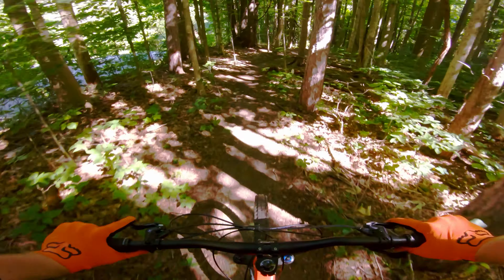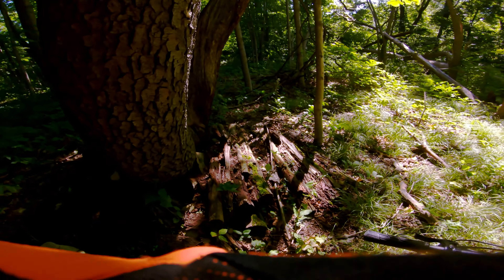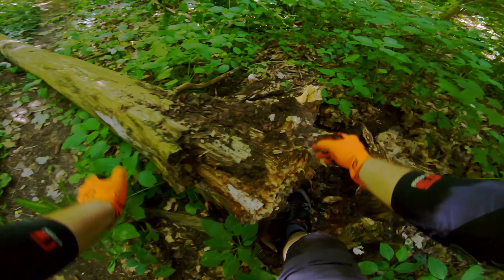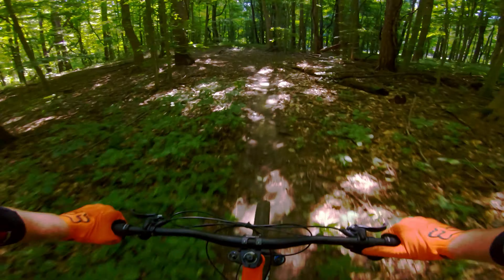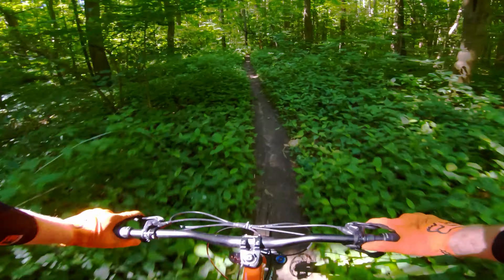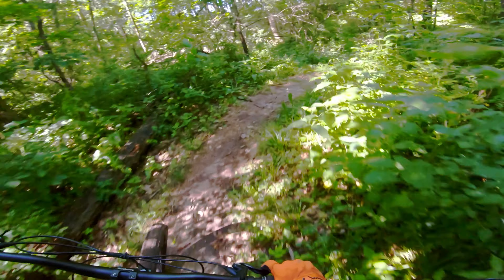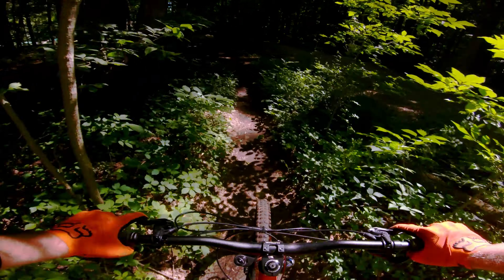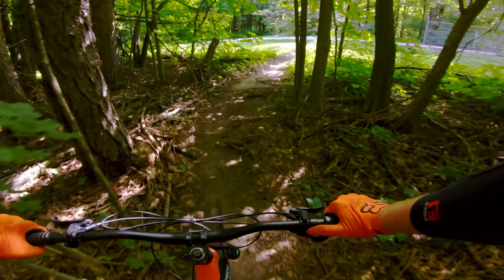Bendix Woods MTB Loop in Bendix Woods County Park, IN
Here's a quick review of one of my local trails, Bendix Woods, located in Bendix Woods County Park, in New Carlisle, IN. This 5-6 mile trail is known in the area for a quick drying out time.